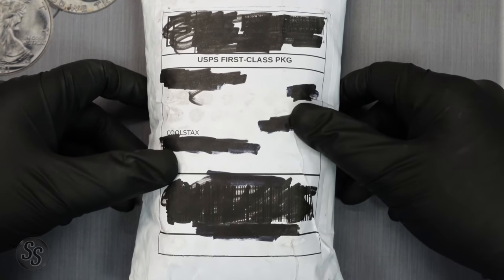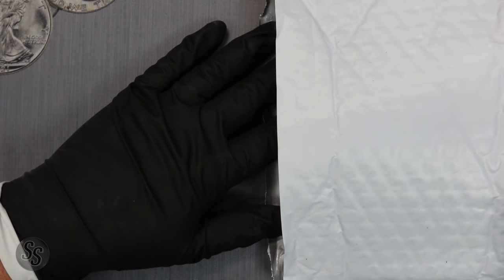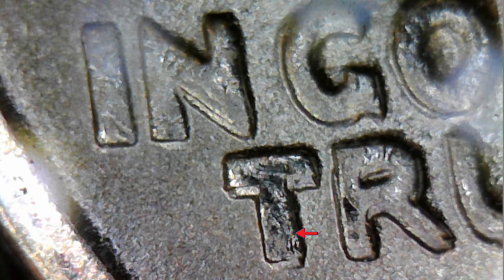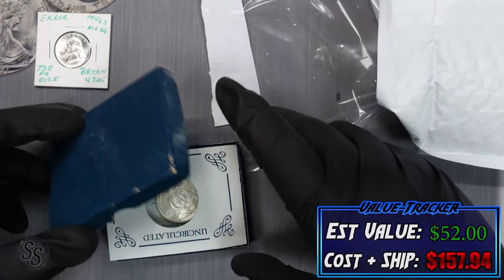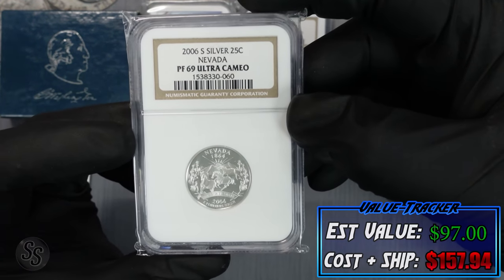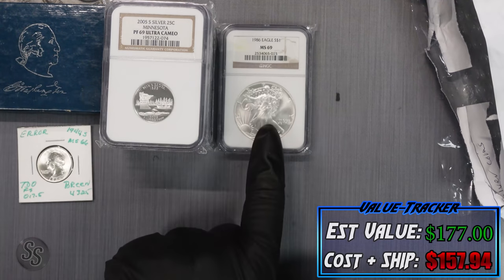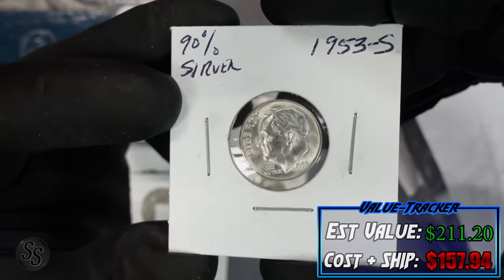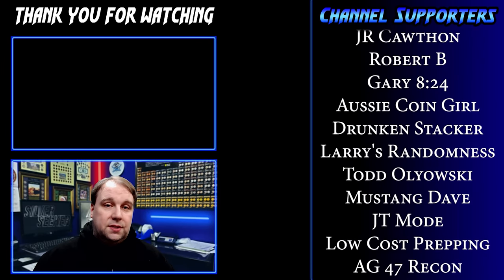The BEST Ever? eBay Silver & Coin Grab Bag!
Do we have the BEST eBay Mystery Silver & Coin Grab Bag that I've ever seen?  This bag has MULTIPLE Slabbed Silver Coins and more!

I normally don't post these but this mystery pack was so good I felt the need to share the link!

Table of Contents:
0:00 Opening Intro
0:08 Grab Bag Info
1:26 Opening the Pack
2:40 First Silver Coin
5:35 Second Silver Coin
6:25 Third Silver Coin
7:05 Fourth Silver Coin
7:38 Fifth Silver Coin
8:13 Sixth Silver Coin
8:43 Seventh Silver Coin
9:45 Eighth Silver Coin
10:44 Ninth Silver Coin
10:59 Tenth Silver Coin
11:17 Eleventh Silver Coin
11:54 Twelfth Silver Coin
12:19 Thirteenth Silver Coin
12:40 Fourteenth Silver Coin
12:50 Wrap-Up
14:11 Outro